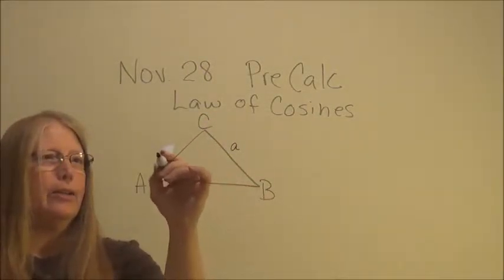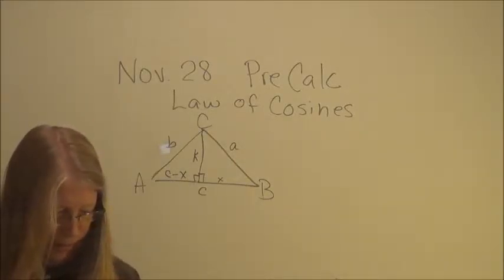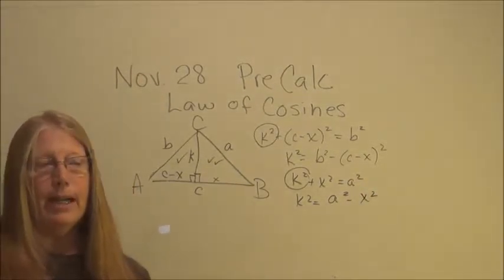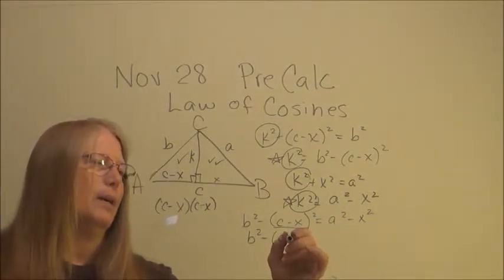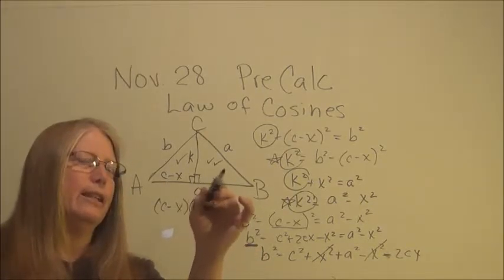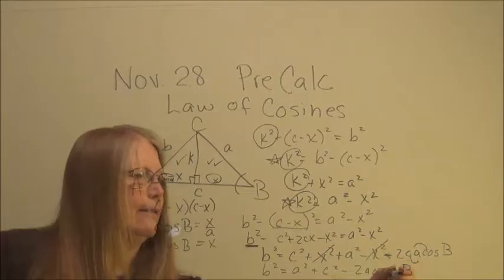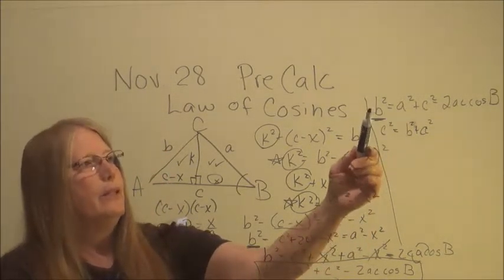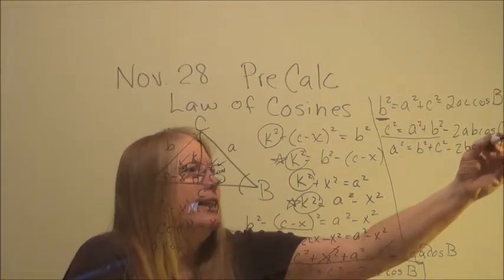PreCalc 11 28 16 Law of Cosines Part 1